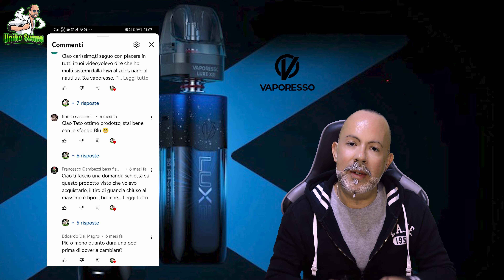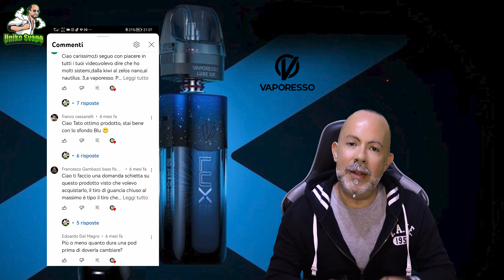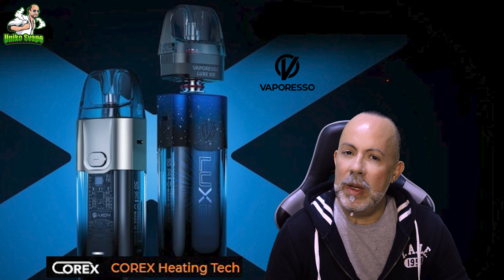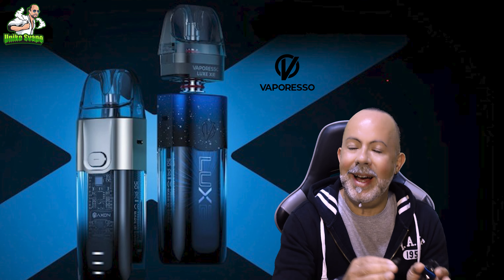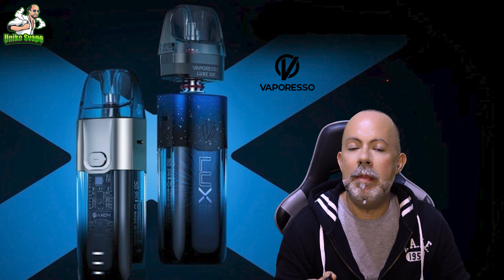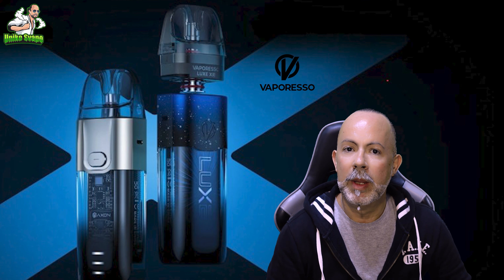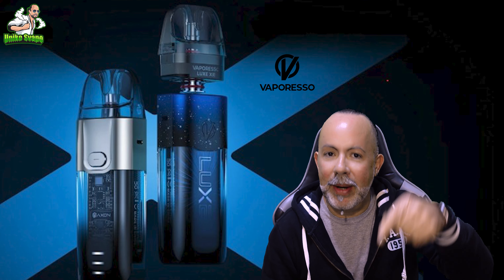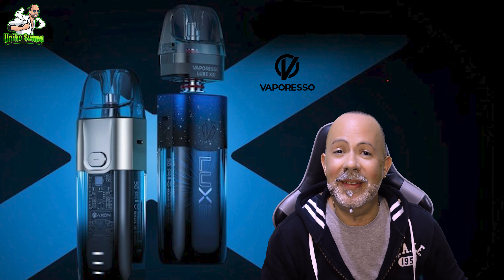(ENG) Luxe X & Luxe XR Vaporesso : Get the Answers You Need - UnikoSvapo Review 2023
►Finalmente ci siamo , l' UNIKO POWER BANK è disponibile per tutti:
Uniko Power Bank Seventy Edition:
►nuova pagina INSTAGRAM UnikoSvapoReviews
►Time Line
se non la trovi è perché il video è breve.

Videos May Contain Adult Content/Language, Must be 18 years of age or older
This video is not promote nor selling.